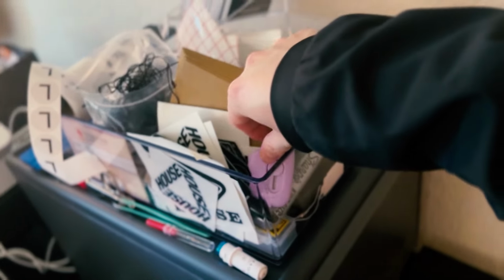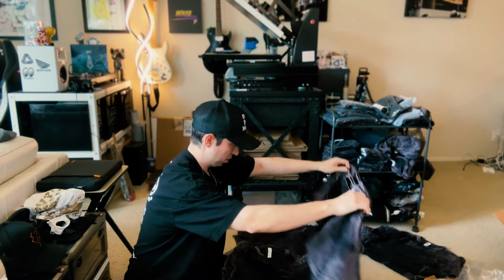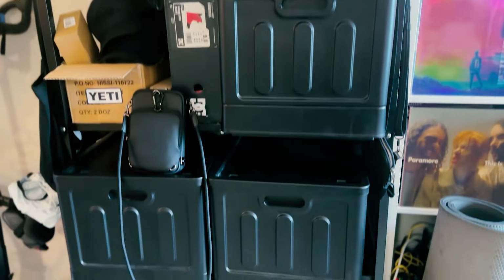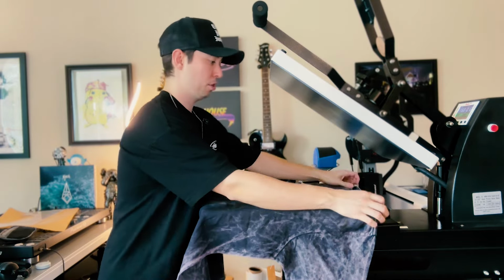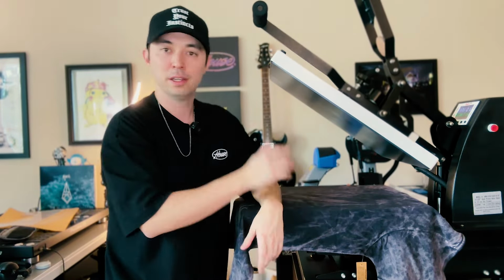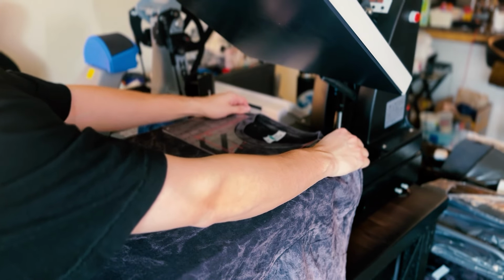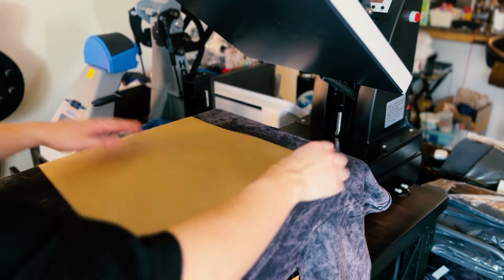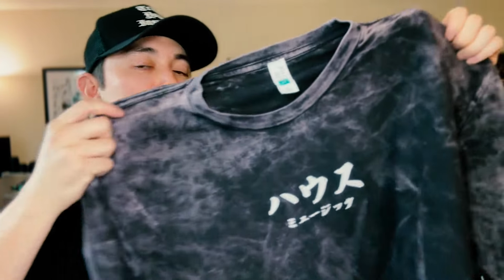How To Use Plastisol Transfers With Your Heat Press For Your Brand (Simple & High Quality Materials)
In this video, I demo pressing onto a tee using my Heat Press Nation 16 x 20 Heat Press with screenprinted plastisol transfer.

If you want to schedule a 1-on-1 consultation with me, visit my webshop and go to "digital products."

My Equipment List (All links below are affiliate, it simply helps me run my business and supports my channel, the prices are all the same whether you use it or not. Thank you!)